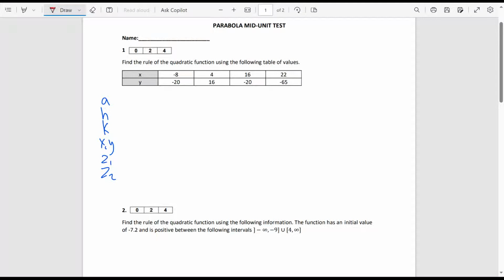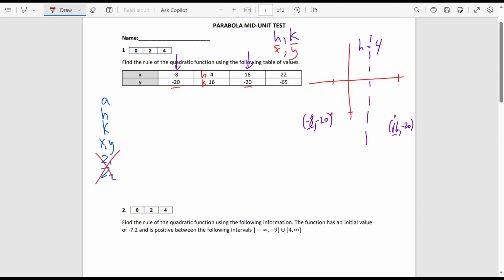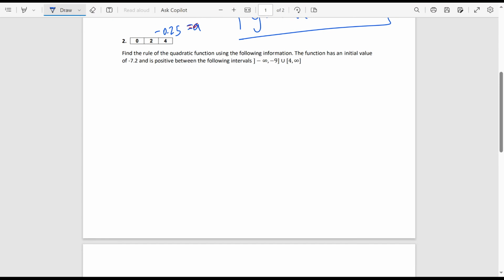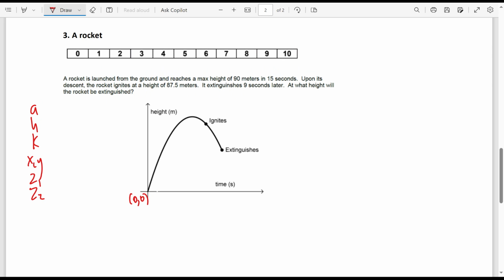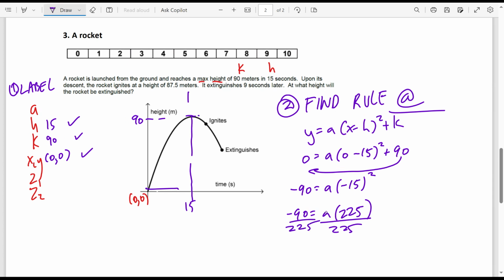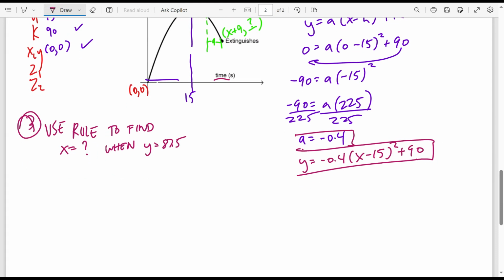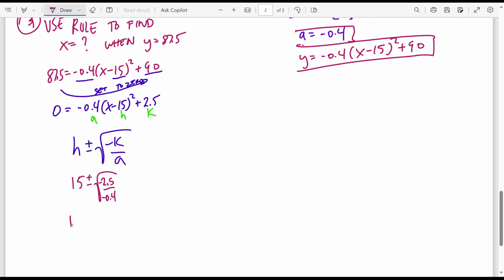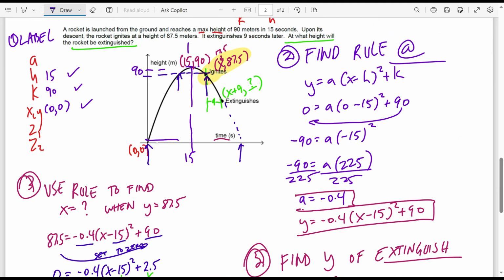10 SN Parabola First Quiz Answer Key